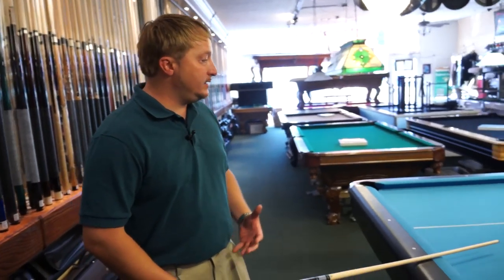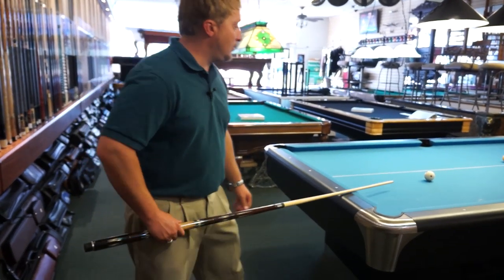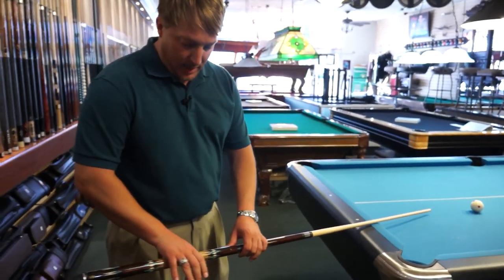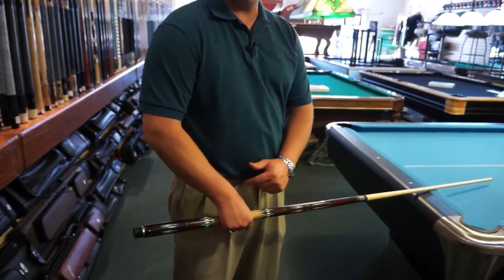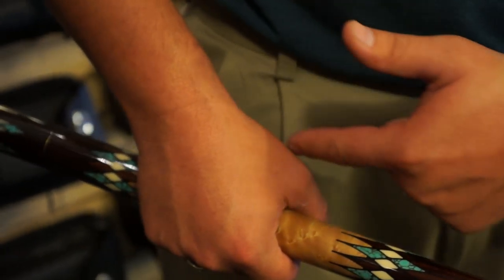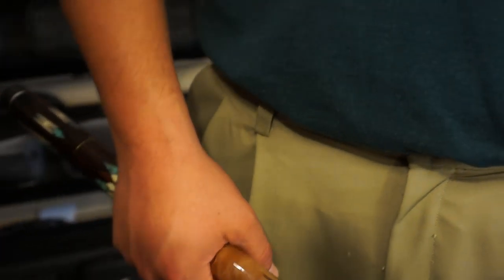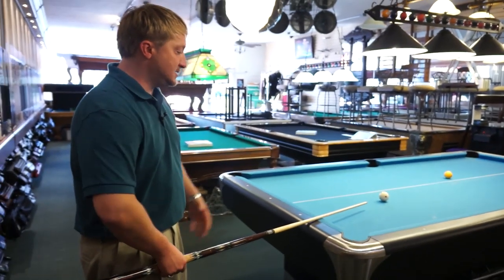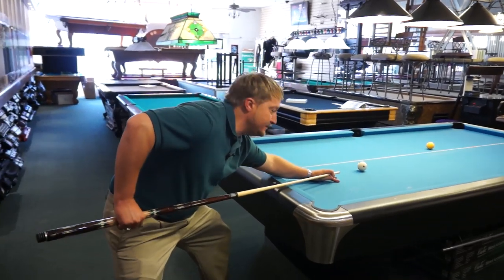How to Determine Your Distance from the Pool Table - Step 1 (of 6)